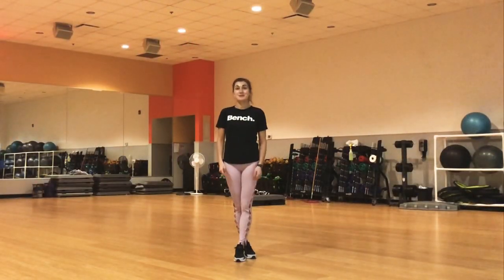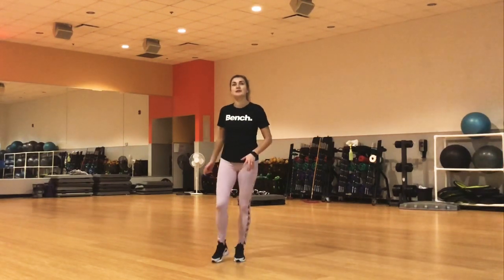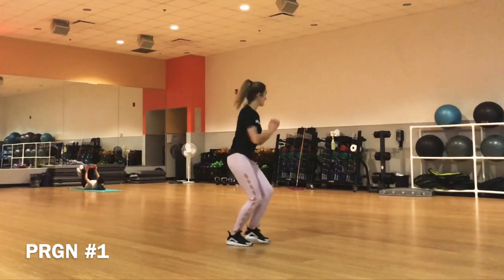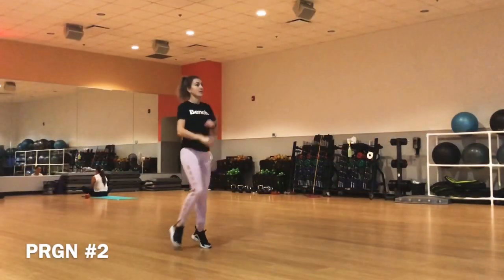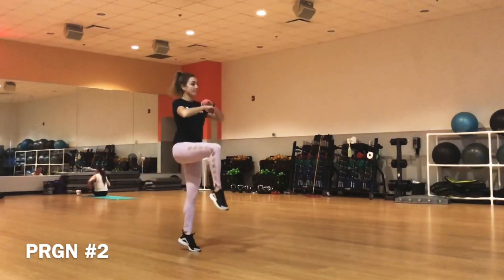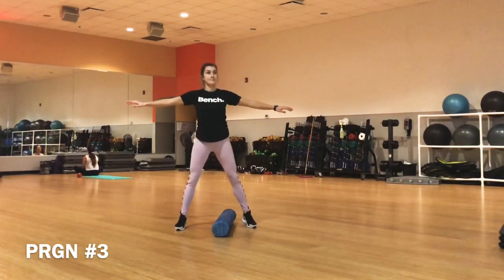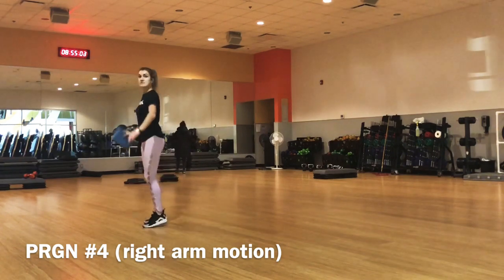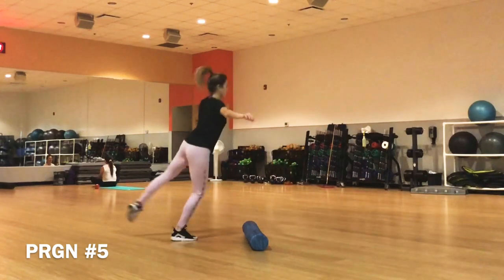VLOG#115 Waltz jump off-ice⛸FigureSkating